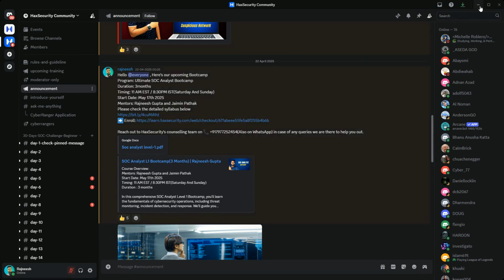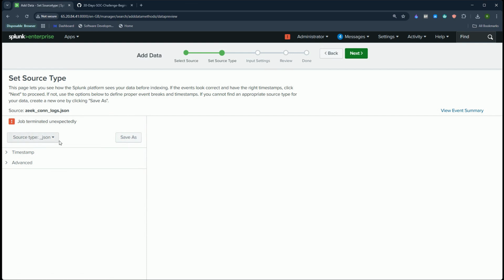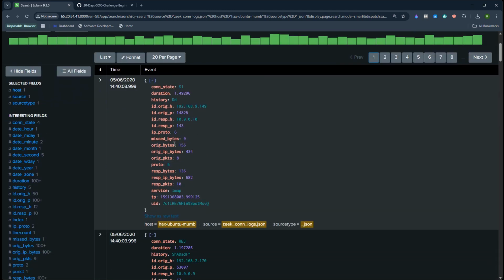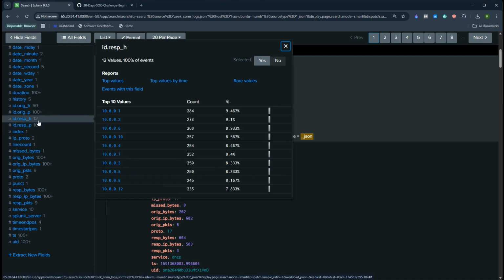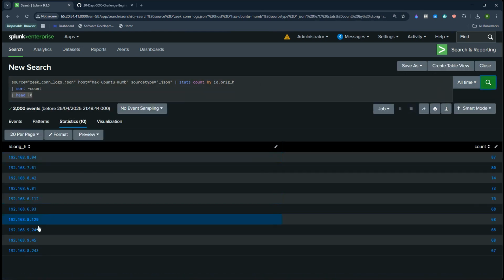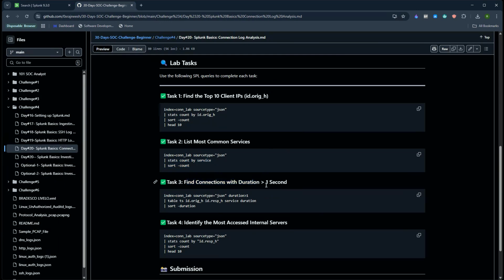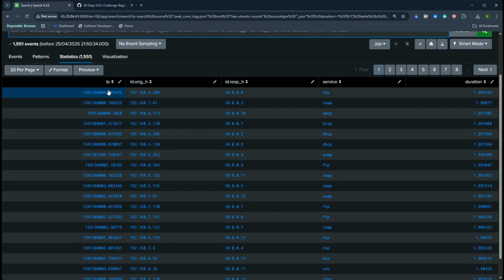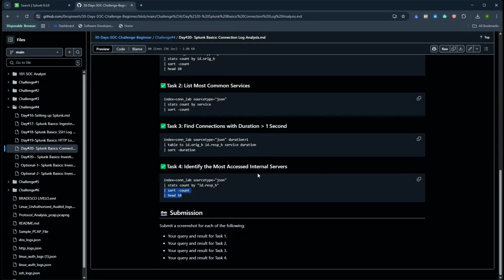Splunk Basics: Zeek Connection Log Analysis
Learn how to analyze Zeek Conn logs in Splunk to detect suspicious connection activity and user behavior patterns.
Perfect for beginners exploring real-world TCP/UDP/ICMP traffic investigations.